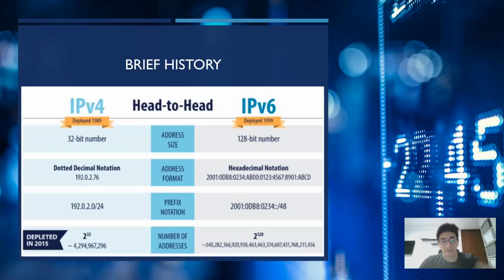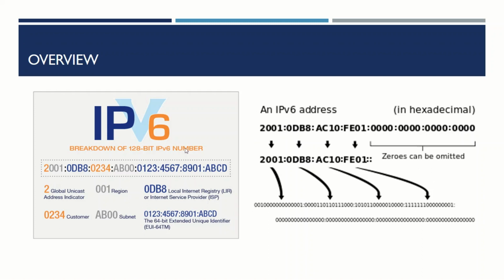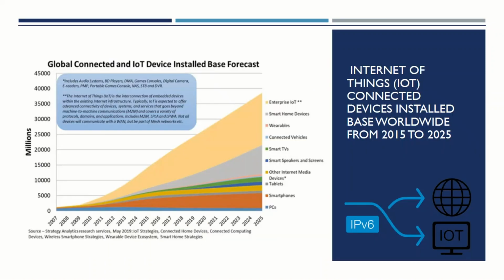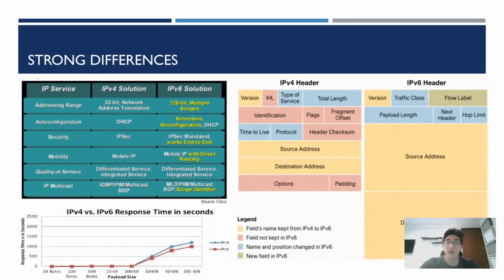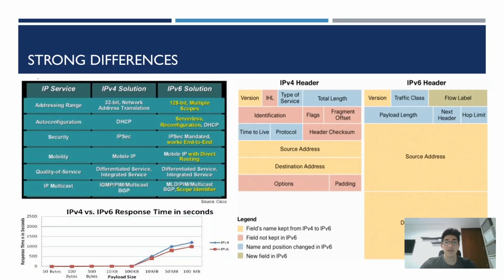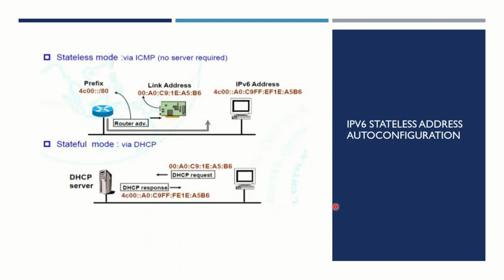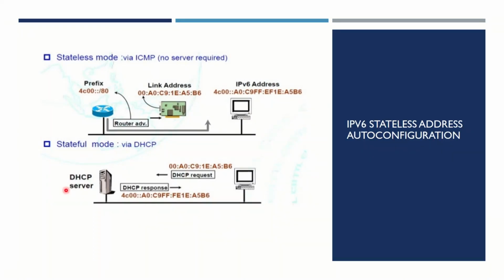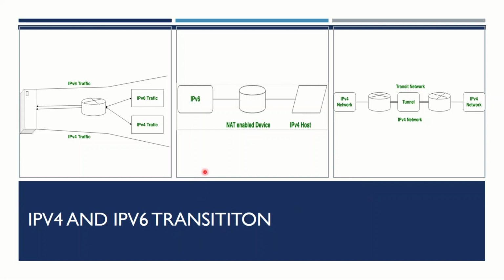IPv4 vs IPv6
Thalia's Harem